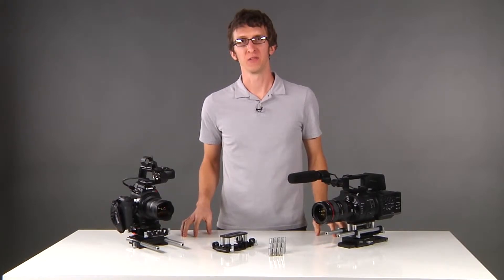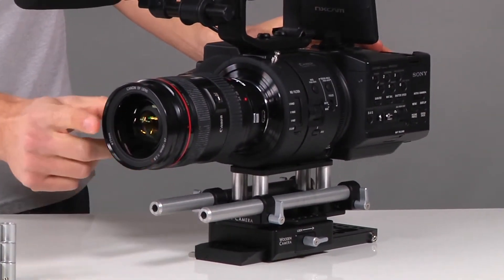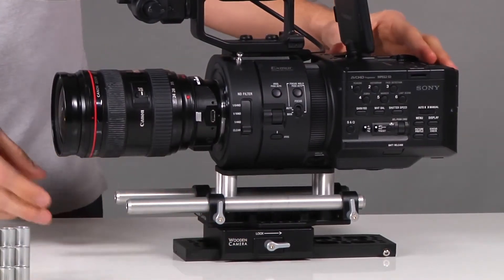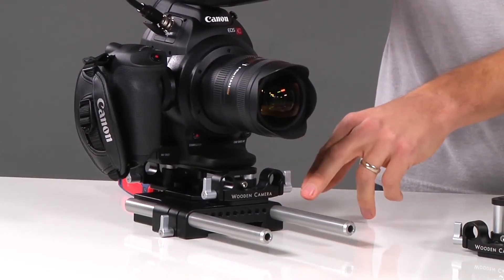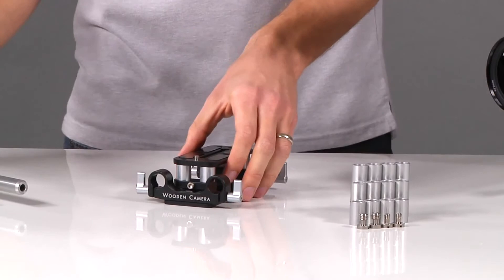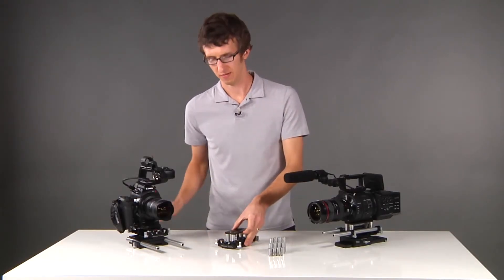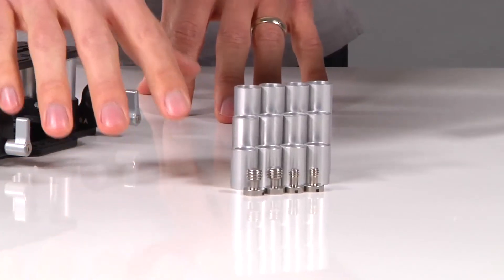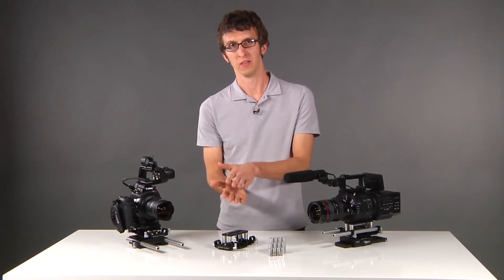Wooden Camera -- Universal Baseplate - Placa base universal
Tutorial sobre la Universal Baseplate de Wooden camera